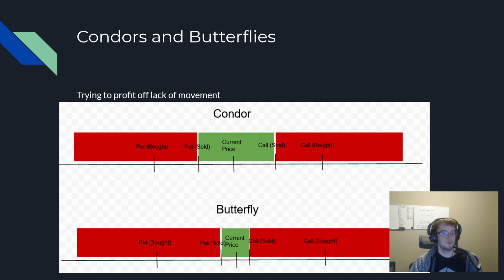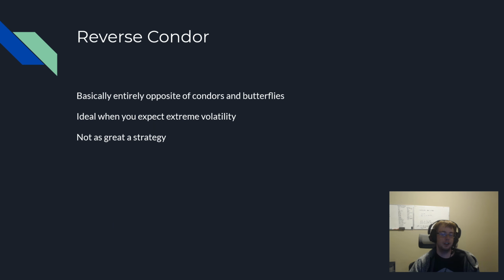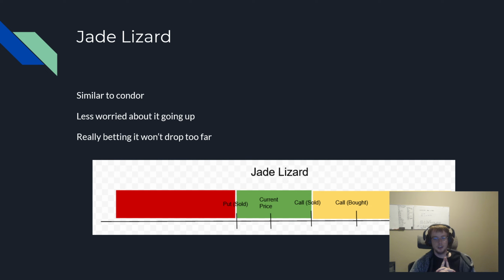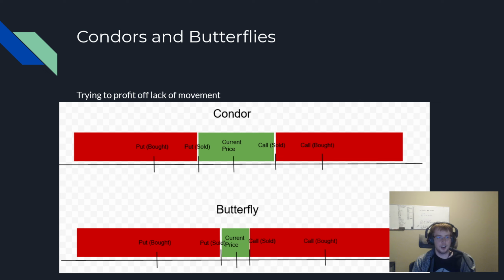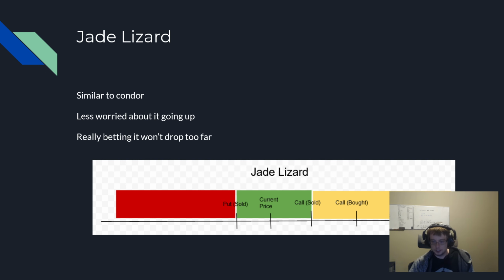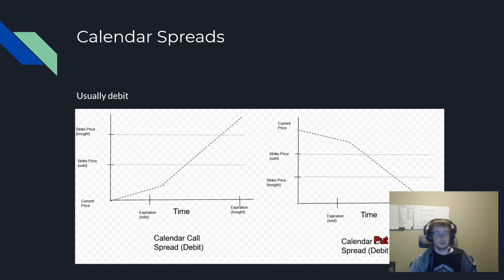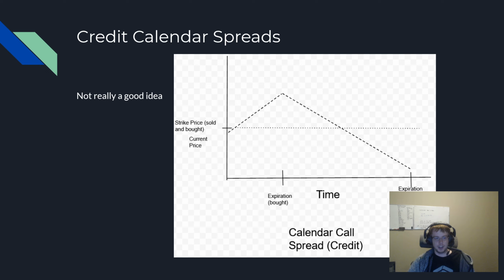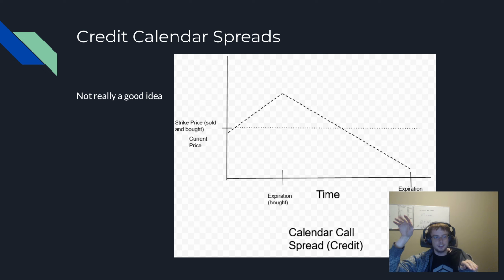Advanced Options Strategies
This is the final video I'm planning to do on options. I cover some of the more advanced but still reasonably common strategies.